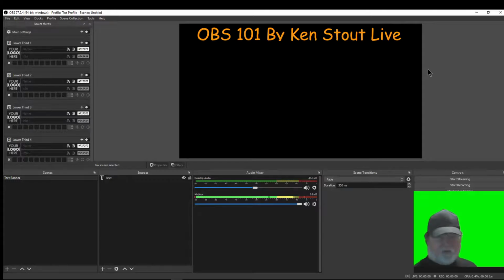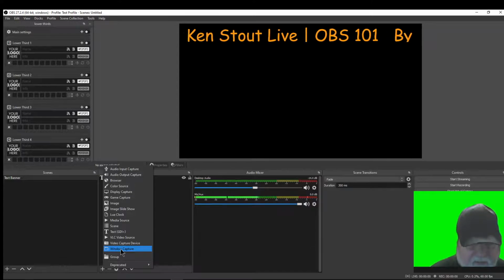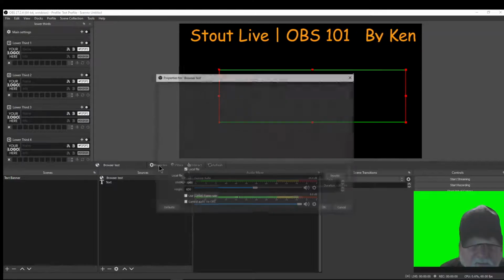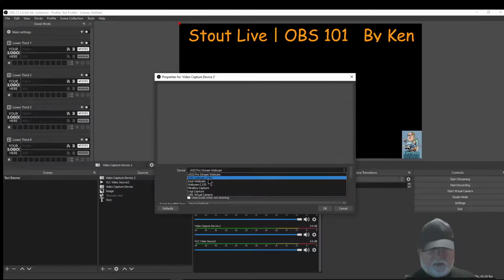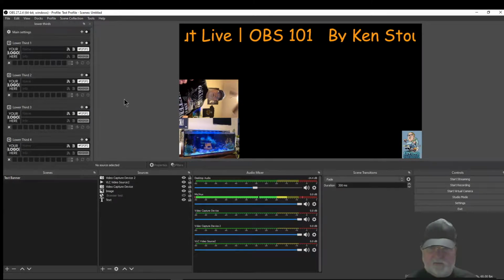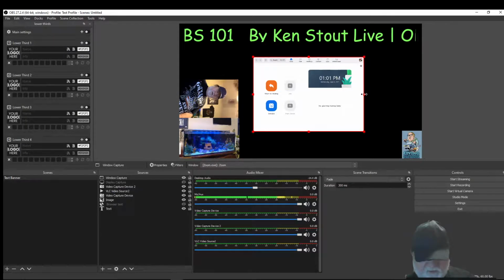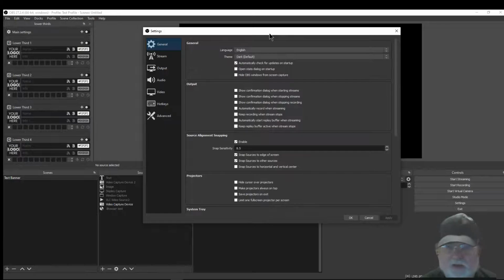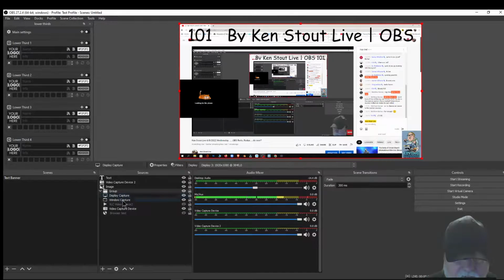Ken Stout Live 6/8/2022 Wednesday ......OBS Redo, Redux.....do over?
I attempted to show how to use obs last night and it was an epic fail so I am about to attempt to correct that.